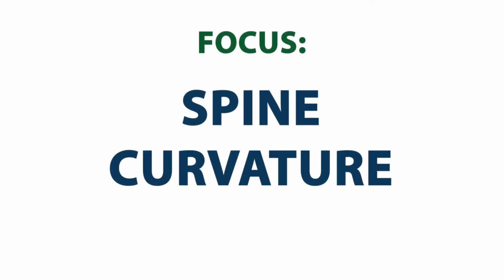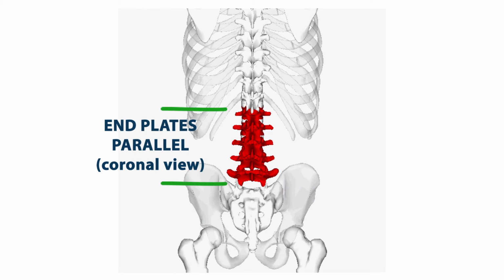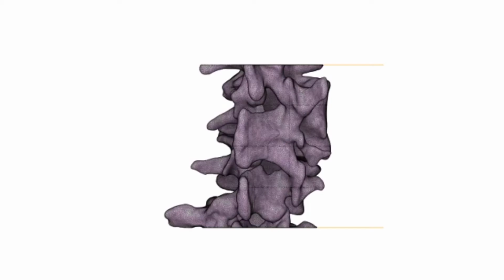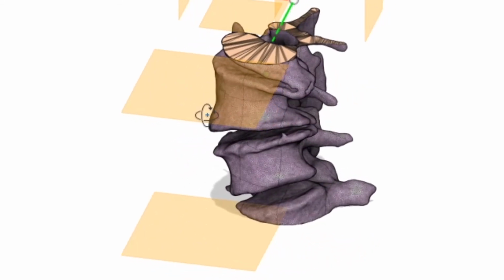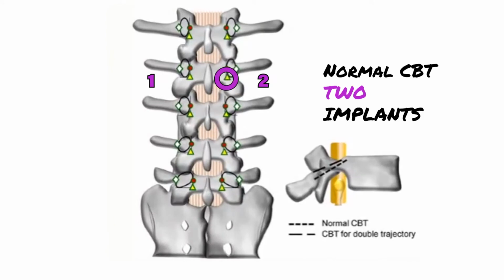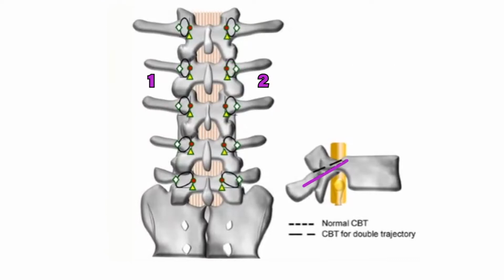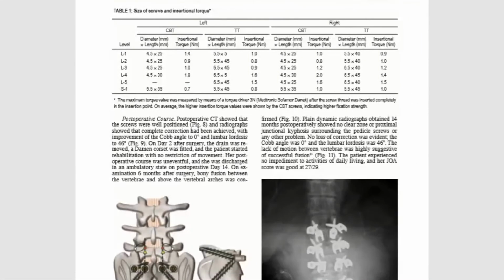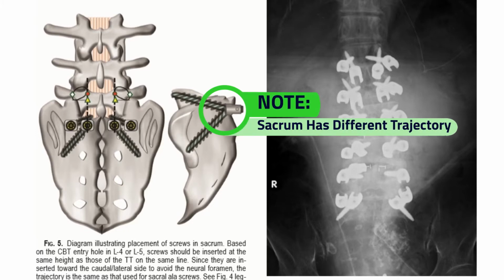Can IoT + Data help me train + learn about a complex scoliosis technique? Example 3: Step 1 of 3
Using Real-Time data, we try navigating through a difficult + unique technique for Scoliosis. We love learning about ourselves, products, and procedures, and hope you enjoy this quick video highlighting what we discovered!

CITATION: Ueno, M., Imura, T., Inoue, G., & Takaso, M. (2013). Posterior corrective fusion using a double-trajectory technique (cortical bone trajectory combined with traditional trajectory) for degenerative lumbar scoliosis with osteoporosis, Journal of Neurosurgery: Spine SPI, 19(5), 600-607.

We are researchers who love data and try to accurately portray usage to the best of our abilities.

­ Follow Mibio for more! ­